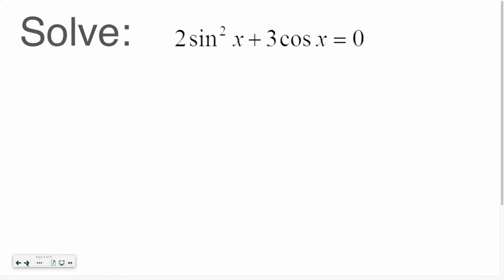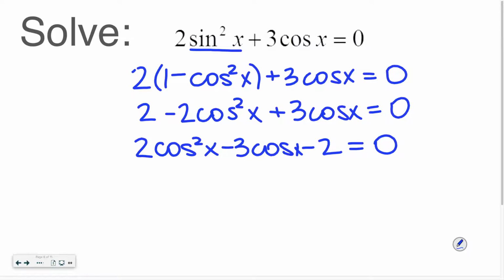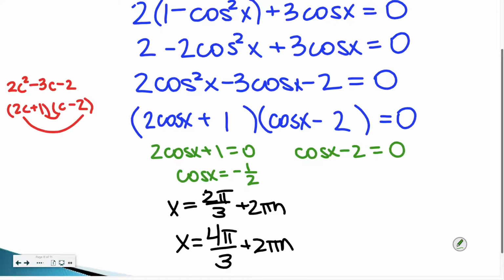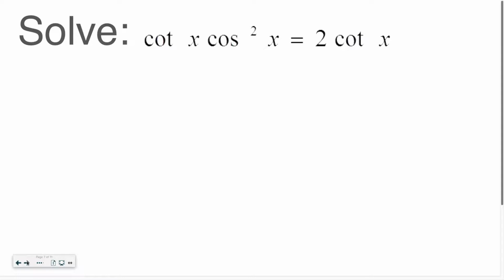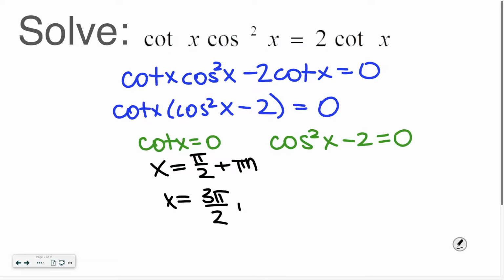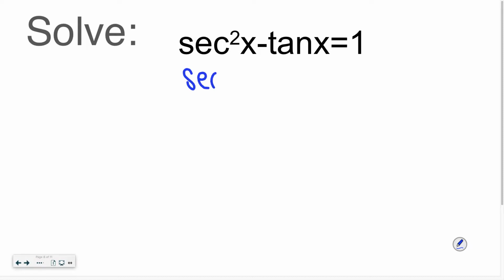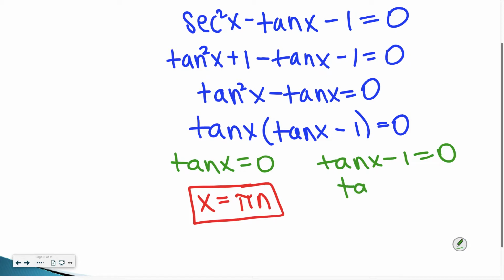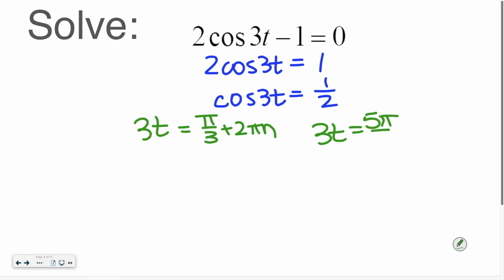5.3b (2/19/19) H. Pre-Calc